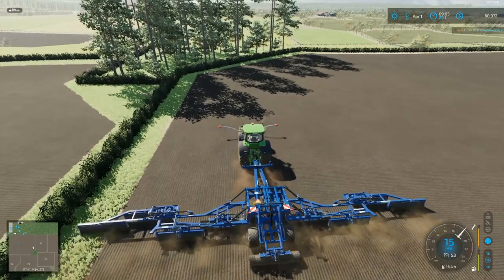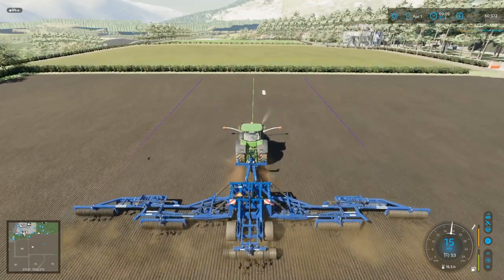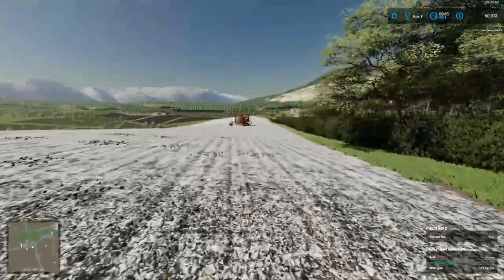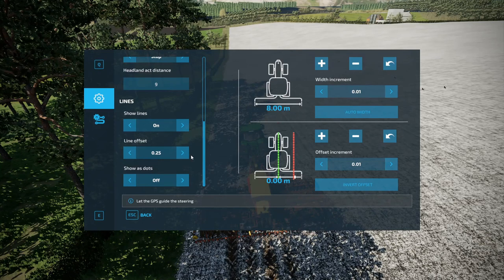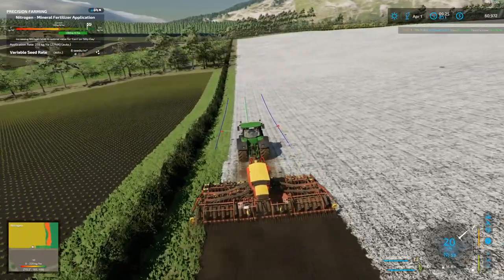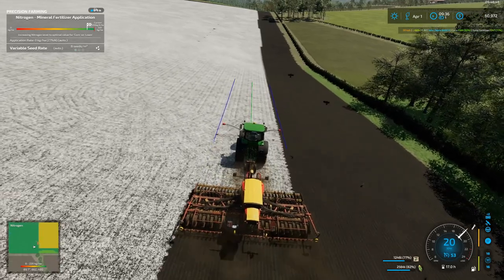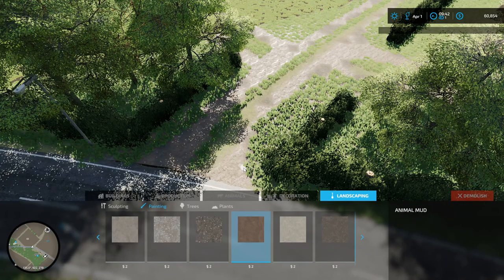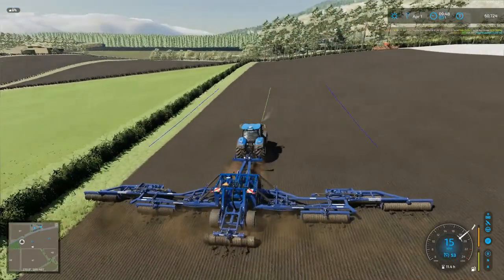Farming Simulator 22 Maypole Farm pt.69 Corn plant start !!